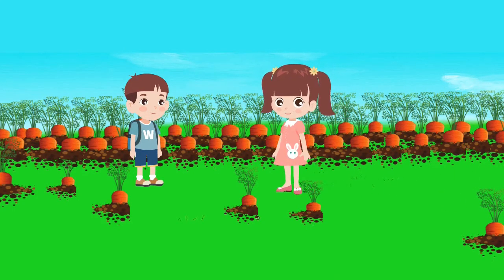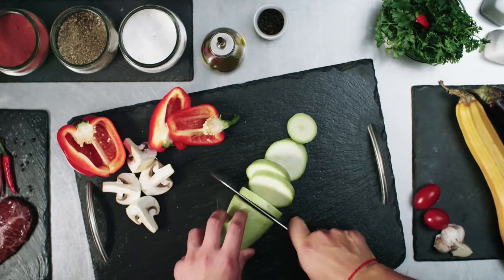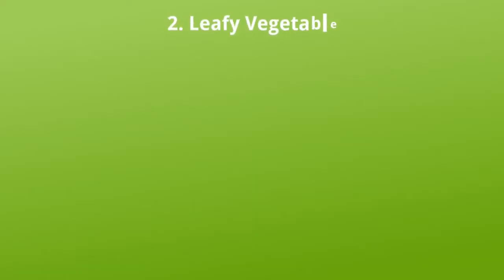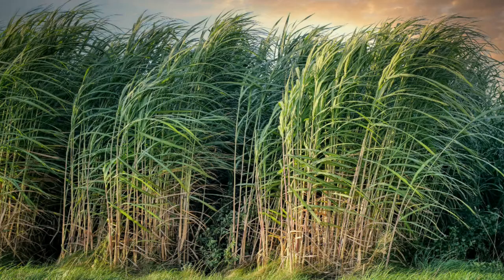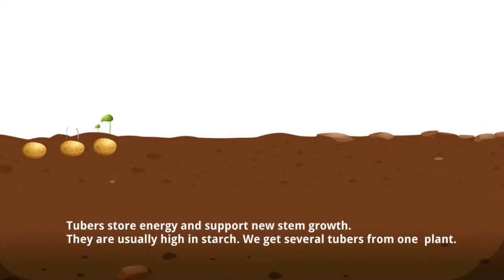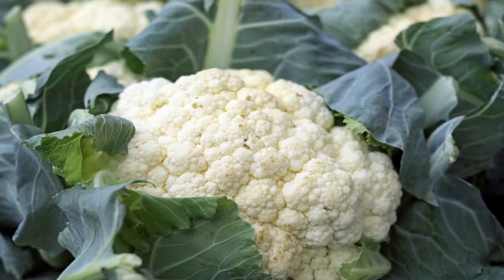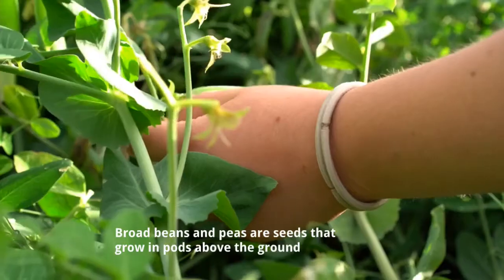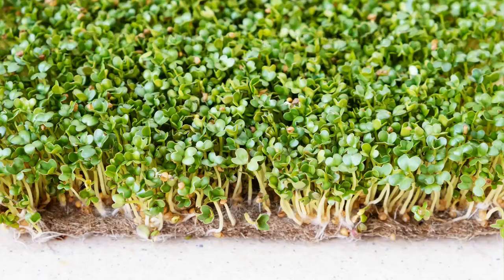Types of Vegetables for kids | Root | Stem| Pod | Tuber | Bud | Bulb | Learn Vegetables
Vegetables are available in many varieties with distinct colors and taste. Vegetables  can be classified into several biological groups or types including:
Roots vegetables
Fruit   vegetables
Flower bud vegetables
Seed and Pod vegetables
Leafy vegetables
Leaf bud vegetables
Seedling vegetables
Bulb vegetables
Stem vegetables
Tuber vegetables